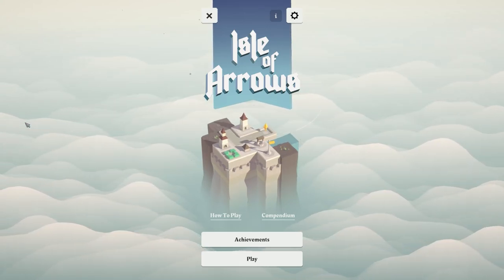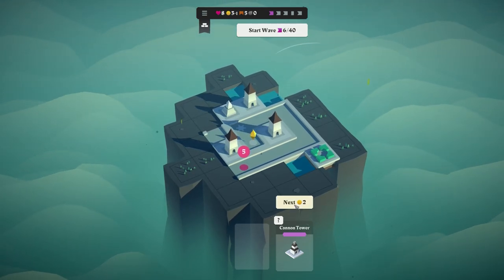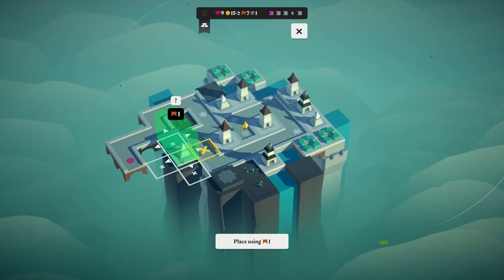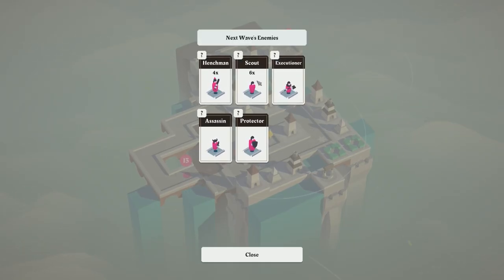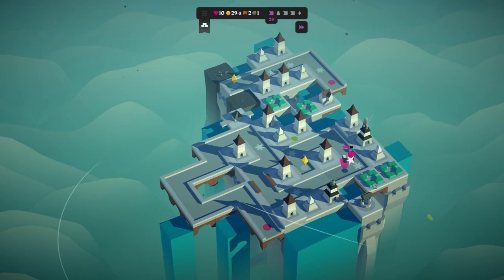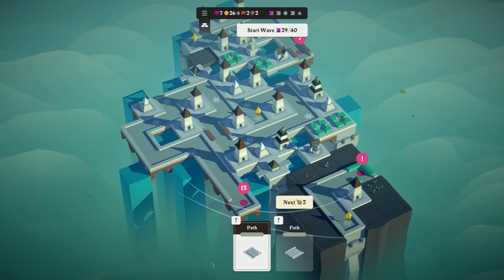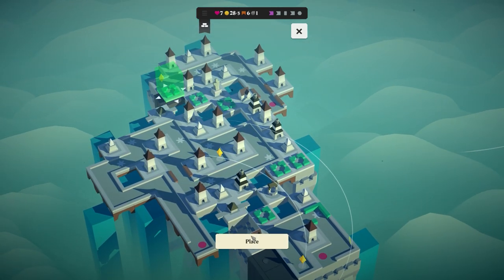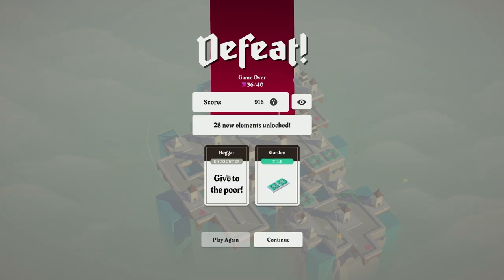A-Mazing Defense | Isle of Arrows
Beverage obtained so let's play Isle of Arrows.

Build an impenetrable fortress, tile by tile. Place buildings, build roads, and expand your isle to defend against waves of invaders in this roguelike fusion of tower defense and board game.